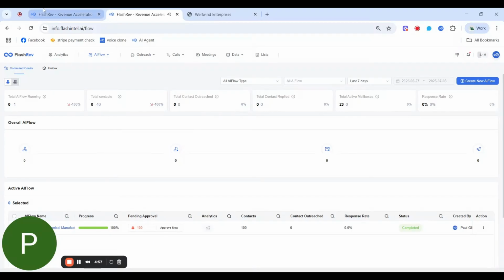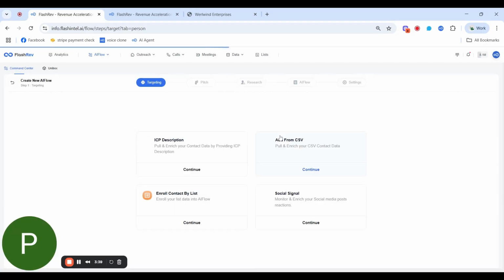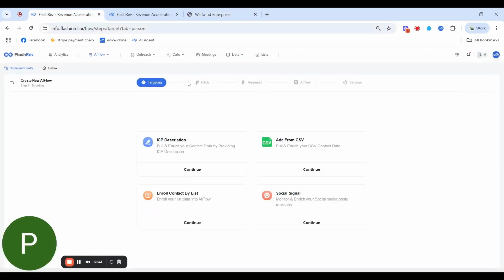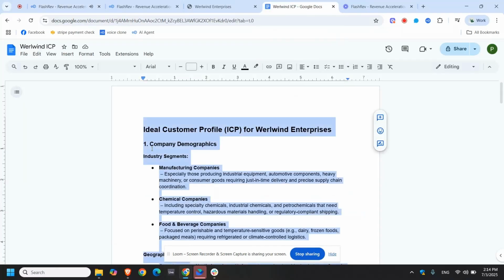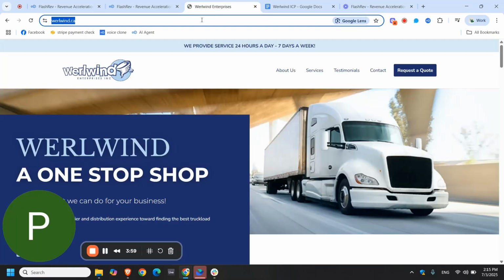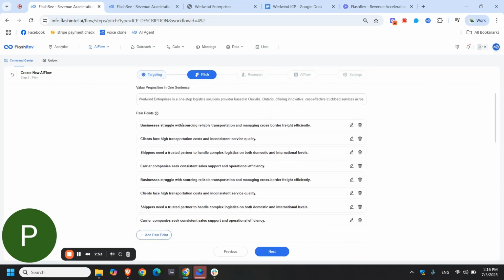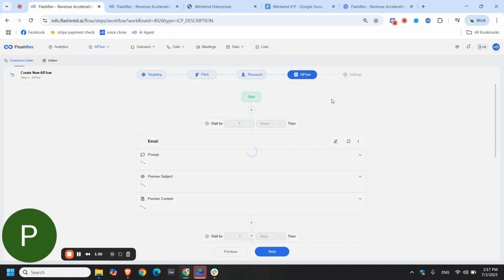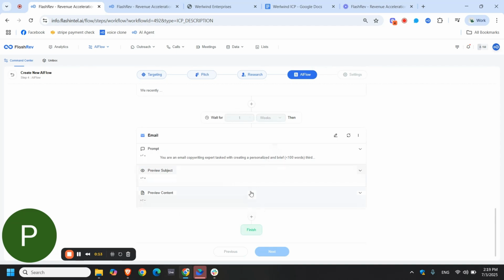AI Flow - The Ultimate Way to Reach New Prospects